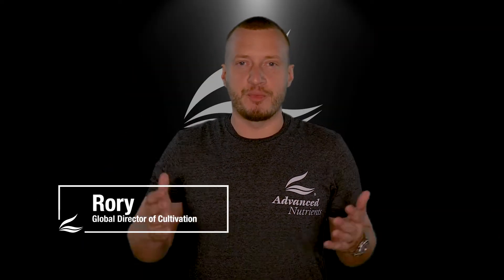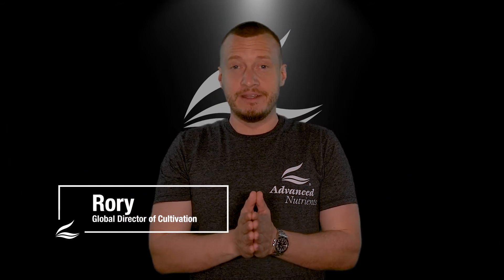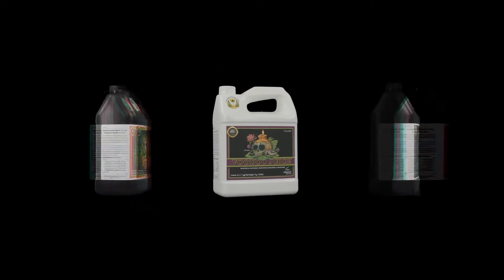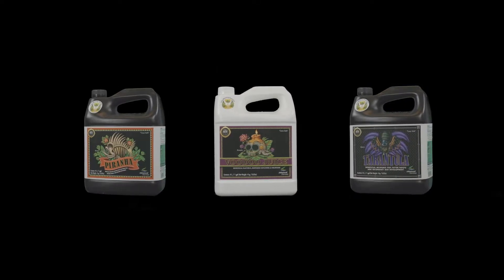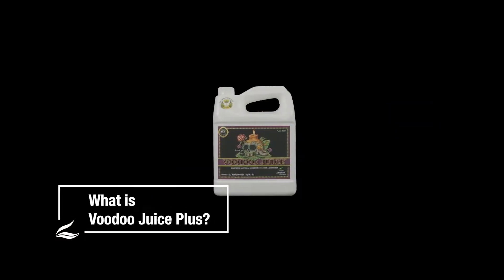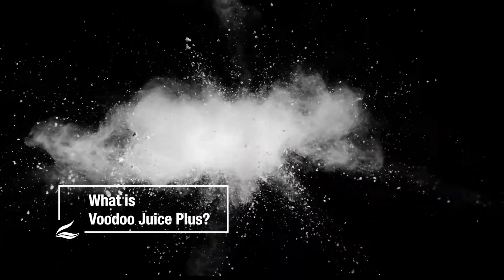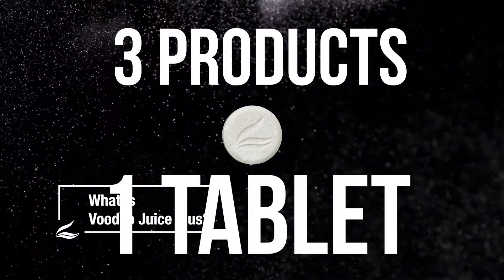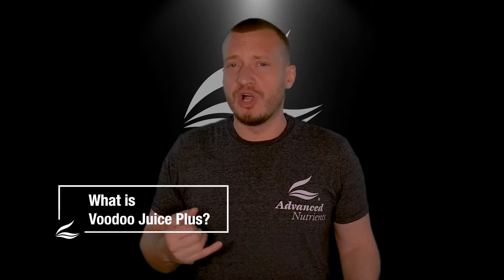Voodoo Juice Plus Tablets: Ask an Expert Series:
Ask an Expert Series - Voodoo Juice Plus

With the recent release of our Voodoo Juice Plus tablets, many growers had a few questions about it.

1. What is Voodoo Juice Plus?
2. What does Voodoo Juice Plus do?
3. How do you use it with a dosing system?
4. Can it be used for compost or microbial teas?
5. What does CFU mean?
6. Can it be divided into smaller portions?

Join us today with Rory our Director of Cultivation and see why this is a must-have for your next grow.